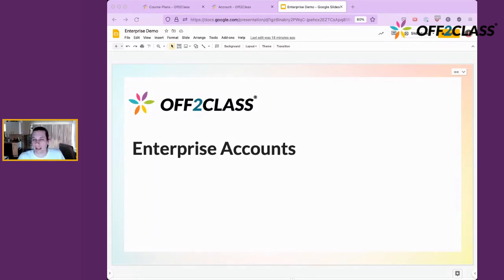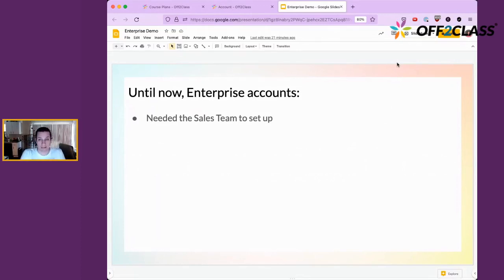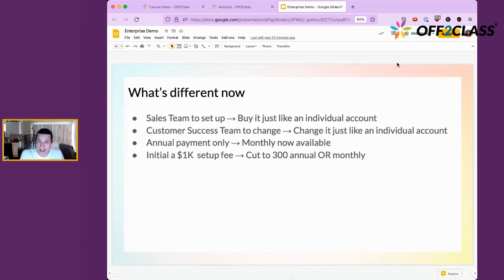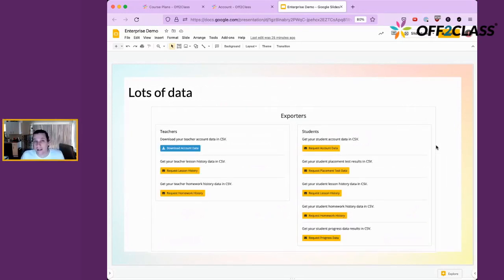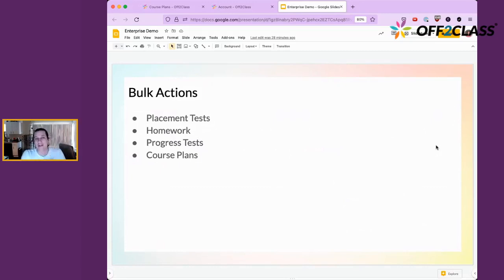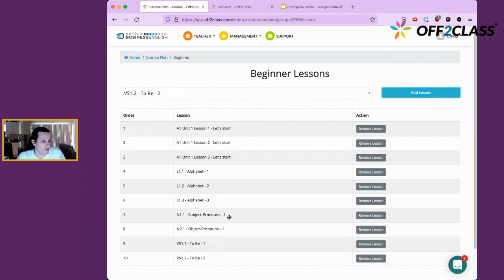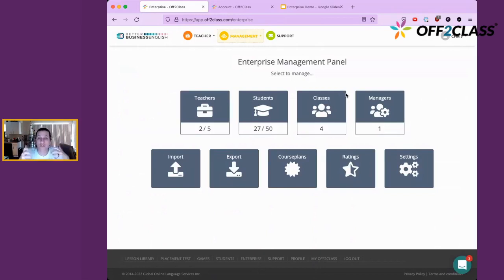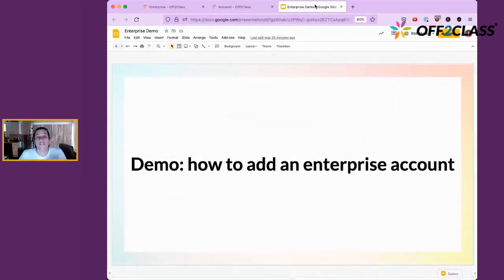What is an Off2Class Enterprise Account and how does it work?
In this video Chris Rush explains what an Off2Class Enterprise Account is. He also talks about how Enterprise Accounts work, who should use one and how they can be used effectively. He also gives an overview of the exciting changes Off2Class has made to the Enterprise Account. It’s easier than ever to set up an Off2Class Enterprise Account. Let us know your favorite change to the Enterprise Account  in the comments below.